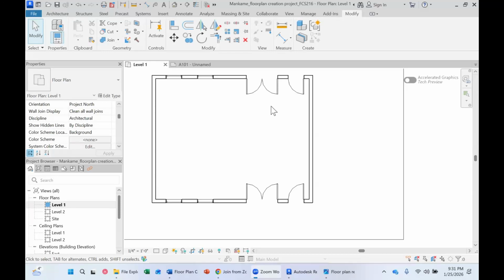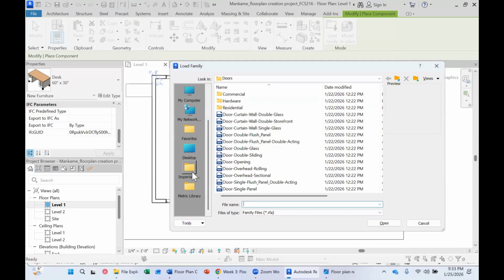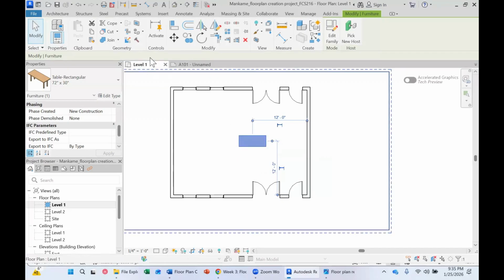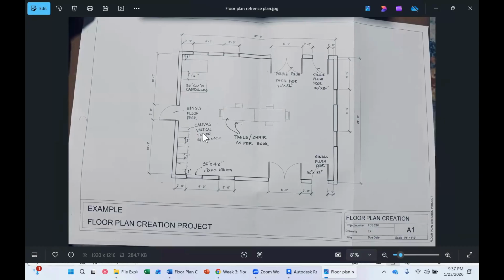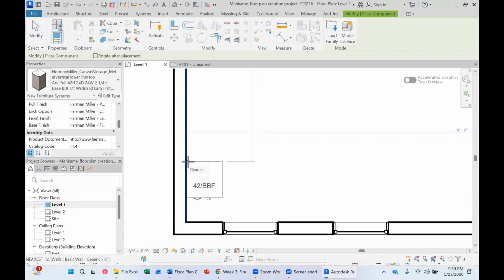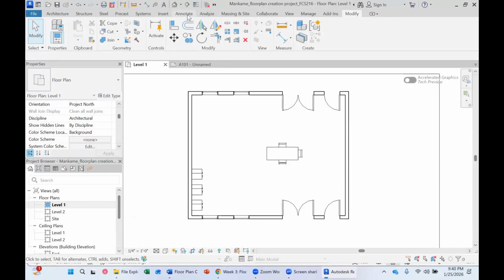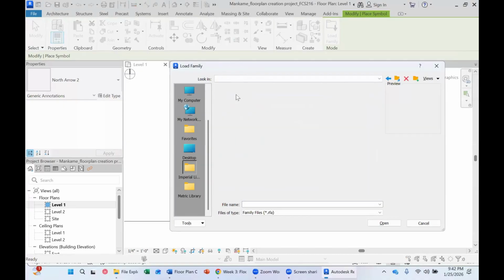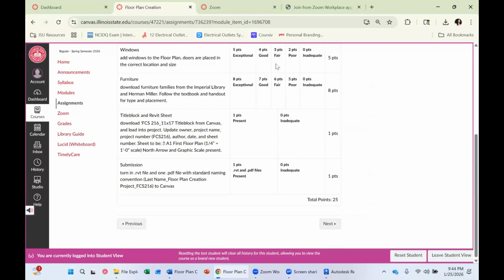3 How to add Furniture in Revit